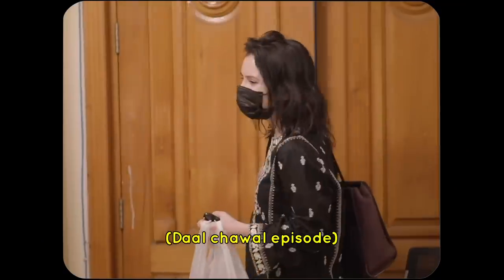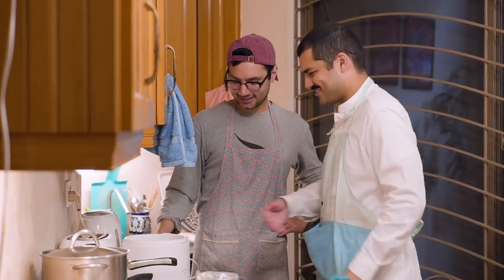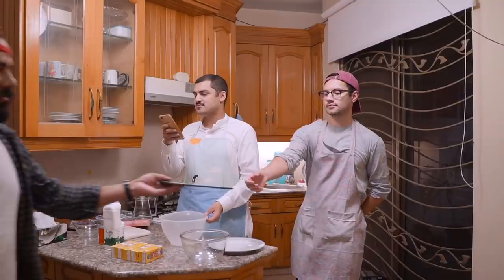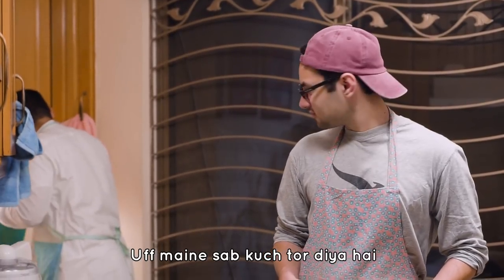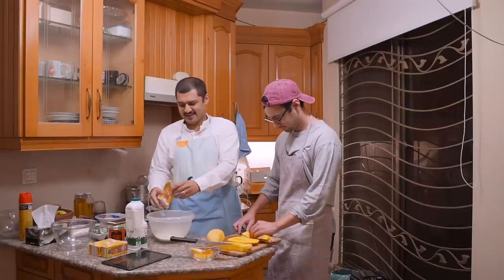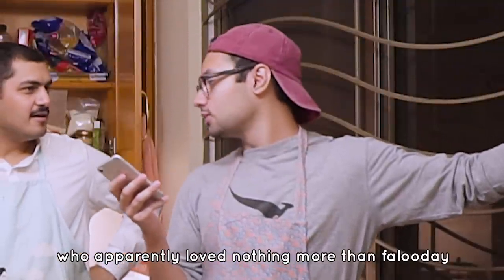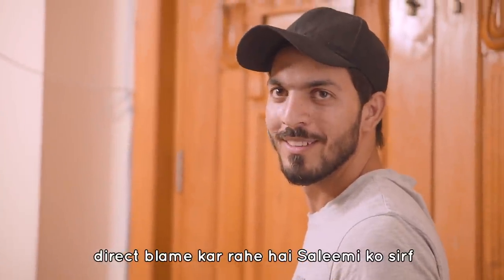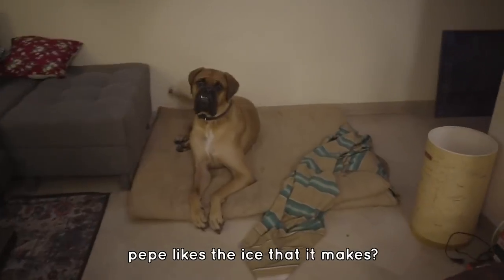How to Make Mango Custard Fried Egg Frozen Dessert (definitely NOT Ice Cream) | Cooking Chaos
This is NOT Ice Cream. It is a special recipe that we are calling 'Mango Custard Fried Egg Frozen Dessert', or 'Chaos Cone' for short. Do we succeed in making this extremely simple yet technical gourmet dessert? Watch the episode to find out.

'Chaos Cone' coming soon to stores near you - international shipping only - not available in Pakistan due to electricity fluctuations / loadshedding and ruining our amazing frozen products. We will never compromise on quality and freezing!

A note to all dessert brands (or just Walls): Don't you dare steal this recipe from us!! We have made our recipe patented, copyrighted, trademarked, and will take anyone to legal courts for insaaf, take many many years without any result, and eventually settle out of court for millions of free frozen desserts.

Thanks to everyone for taking part in this episode. Special shoutout to Mahira Jamshed (aka Mylkhi, aka Mahira Khan). Check out her vegan ice cream products if you're in Karachi or follow on insta: @mylkhi

A message from AR: "Rest in peace my little fridge. I will always love you."

Love, CC